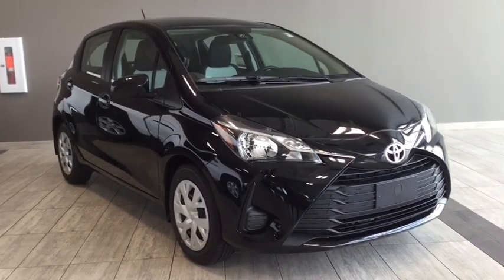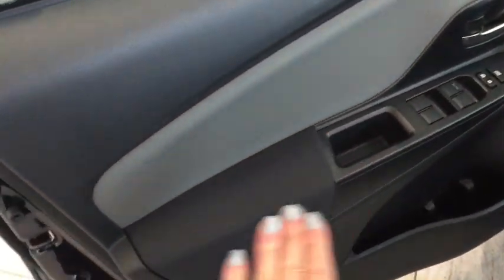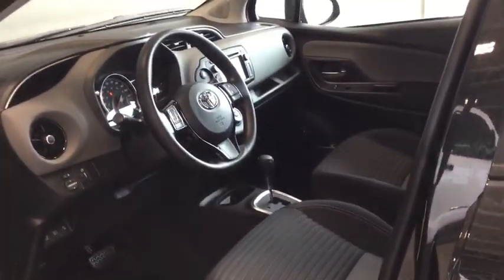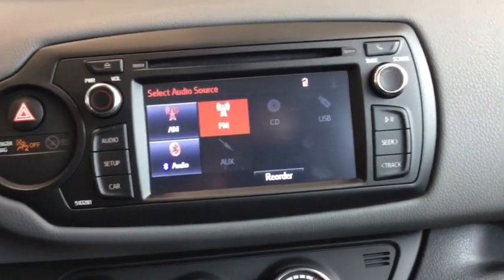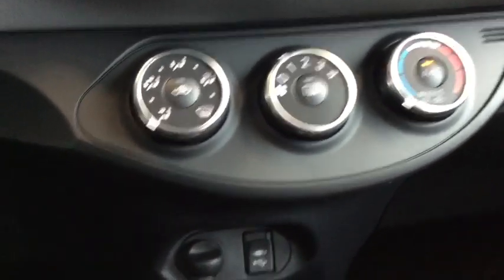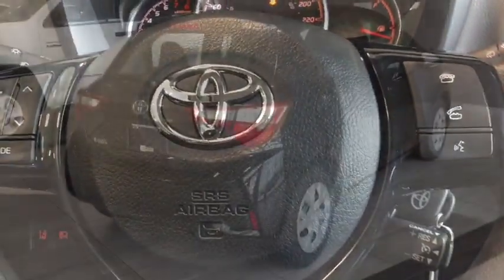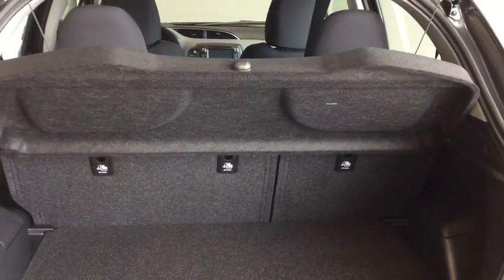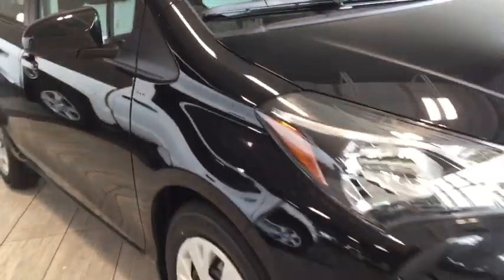2018 Toyota Yaris 5-DR Hatchback LE | Toyota Northwest Edmonton | 8YA6087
A stunning balance of versatility and style, this 2018 Toyota Yaris 5-DR LE Hatchback is prepared to take you on the new road ahead. Fully complete with convenience options like your Bluetooth connectivity, heated front seats, and standard back up camera to keep those around you safe. Passionately built into your vehicle are the features of your Toyota Safety Sense C, which includes your lane departure alert, pre-collision system, and automatic high beams to protect everything that is important to you.

Take this 2018 Toyota Yaris 5-DR LE Hatchback for a test drive by simply calling in, connecting online, or by visiting with one of our professional Product Advisors.

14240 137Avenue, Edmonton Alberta